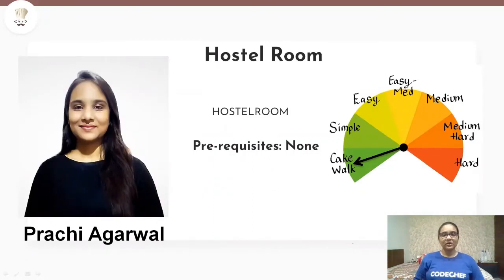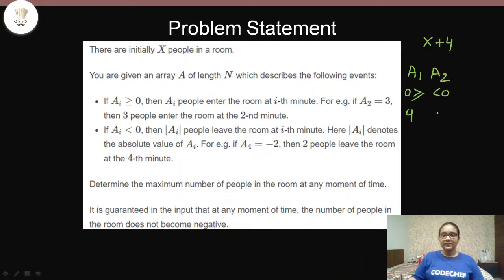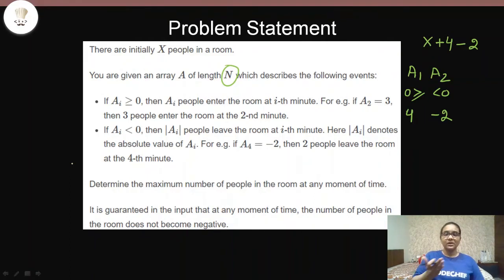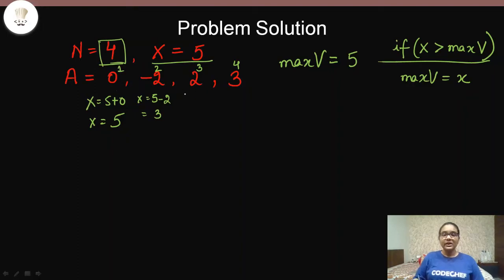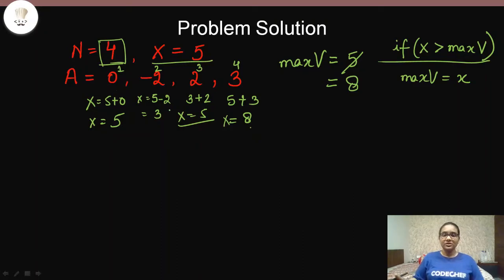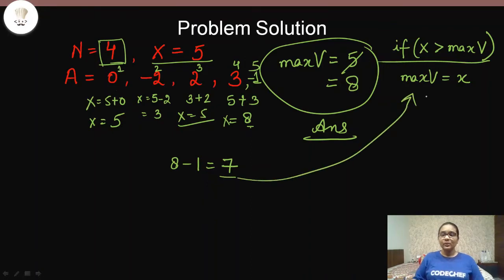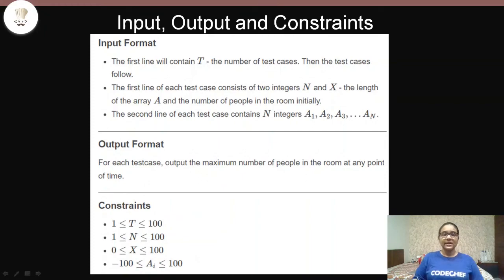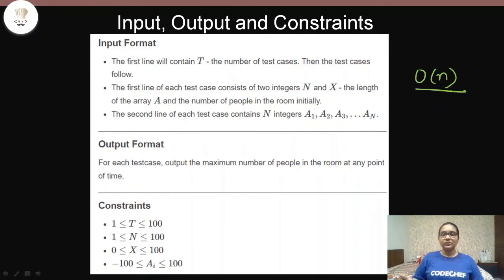HOSTELROOM | HOSTEL ROOM | February Starters 2022 | Problem Solutions | CodeChef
"This is the official video editorial of CodeChef February Starters 2022.

Problem: Hostel Room (HOSTELROOM)
Educator: Prachi Agarwal

Timestamps:
00:00 - Intro
00:41 - Problem Statement
02:52 - Approach
08:35 - Code in c++